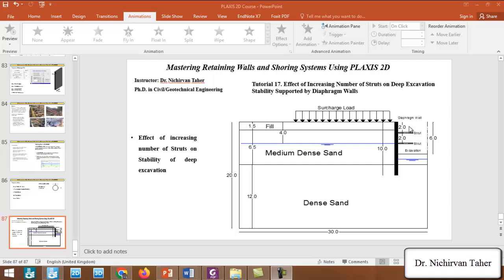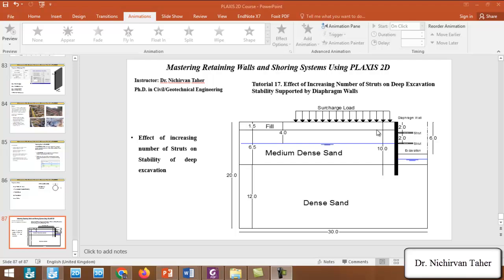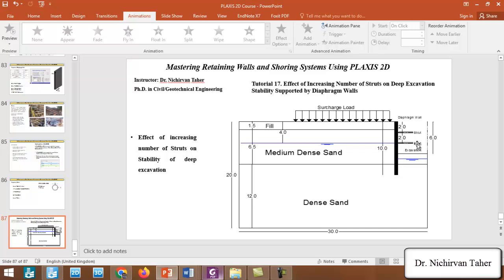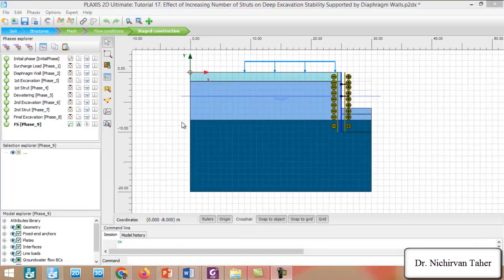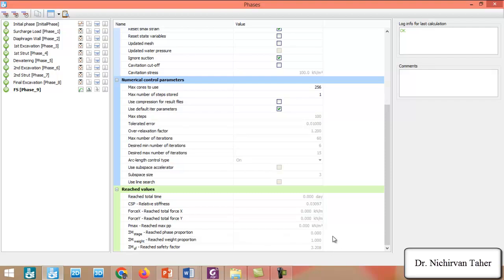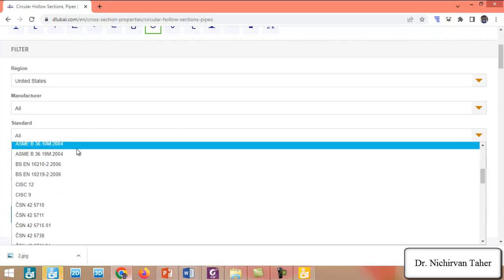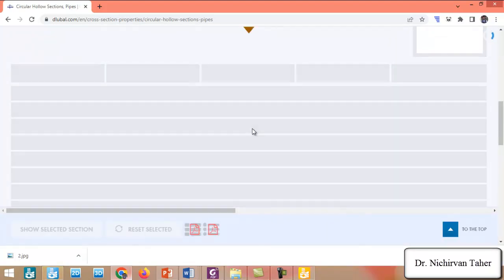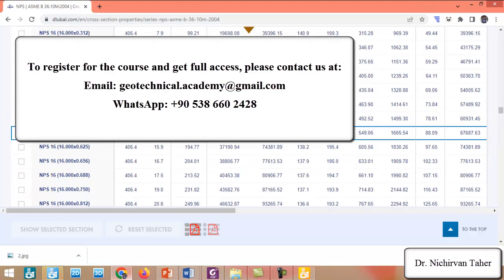Tutorial 17. Effect of Increasing Struts on Deep Excavation Stability Supported by Diaphragm Wall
In this tutorial, the effect of increasing the number of struts on the stability of deep excavations supported by diaphragm walls is explored. Key factors influencing stability are analyzed, and the relationship between strut quantity and wall performance is demonstrated. Practical insights and computational results are presented to enhance understanding of the topic. This tutorial is designed to provide valuable knowledge for engineers and students involved in geotechnical engineering and excavation design.

Or

𝐏𝐋𝐀𝐗𝐈𝐒 𝟐𝐃
𝐑𝐞𝐭𝐚𝐢𝐧𝐢𝐧𝐠 𝐖𝐚𝐥𝐥𝐬
𝐒𝐡𝐞𝐞𝐭 𝐏𝐢𝐥𝐞 𝐃𝐞𝐬𝐢𝐠𝐧
𝐂𝐚𝐧𝐭𝐢𝐥𝐞𝐯𝐞𝐫 𝐑𝐞𝐭𝐚𝐢𝐧𝐢𝐧𝐠 𝐖𝐚𝐥𝐥𝐬
𝐓𝐚𝐧𝐠𝐞𝐧𝐭 𝐏𝐢𝐥𝐞 𝐖𝐚𝐥𝐥𝐬
𝐄𝐚𝐫𝐭𝐡 𝐑𝐞𝐭𝐚𝐢𝐧𝐢𝐧𝐠 𝐒𝐭𝐫𝐮𝐜𝐭𝐮𝐫𝐞𝐬
𝐑𝐞𝐭𝐚𝐢𝐧𝐢𝐧𝐠 𝐖𝐚𝐥𝐥 𝐀𝐧𝐚𝐥𝐲𝐬𝐢𝐬
𝐒𝐡𝐨𝐫𝐢𝐧𝐠 𝐒𝐲𝐬𝐭𝐞𝐦𝐬 𝐰𝐢𝐭𝐡 𝐏𝐋𝐀𝐗𝐈𝐒 𝟐𝐃
𝐒𝐡𝐞𝐞𝐭 𝐏𝐢𝐥𝐞 𝐖𝐚𝐥𝐥𝐬 𝐢𝐧 𝐏𝐋𝐀𝐗𝐈𝐒
𝐏𝐋𝐀𝐗𝐈𝐒 𝐑𝐞𝐭𝐚𝐢𝐧𝐢𝐧𝐠 𝐖𝐚𝐥𝐥 𝐓𝐮𝐭𝐨𝐫𝐢𝐚𝐥
𝐄𝐱𝐜𝐚𝐯𝐚𝐭𝐢𝐨𝐧 𝐑𝐞𝐭𝐚𝐢𝐧𝐢𝐧𝐠 𝐒𝐲𝐬𝐭𝐞𝐦𝐬
𝐂𝐚𝐧𝐭𝐢𝐥𝐞𝐯𝐞𝐫 𝐖𝐚𝐥𝐥 𝐌𝐨𝐝𝐞𝐥𝐢𝐧𝐠
𝐓𝐚𝐧𝐠𝐞𝐧𝐭 𝐏𝐢𝐥𝐞 𝐖𝐚𝐥𝐥 𝐀𝐧𝐚𝐥𝐲𝐬𝐢𝐬
𝐑𝐞𝐭𝐚𝐢𝐧𝐢𝐧𝐠 𝐒𝐭𝐫𝐮𝐜𝐭𝐮𝐫𝐞𝐬 𝐄𝐧𝐠𝐢𝐧𝐞𝐞𝐫𝐢𝐧𝐠
𝐒𝐨𝐢𝐥-𝐒𝐭𝐫𝐮𝐜𝐭𝐮𝐫𝐞 𝐈𝐧𝐭𝐞𝐫𝐚𝐜𝐭𝐢𝐨𝐧 𝐢𝐧 𝐏𝐋𝐀𝐗𝐈𝐒